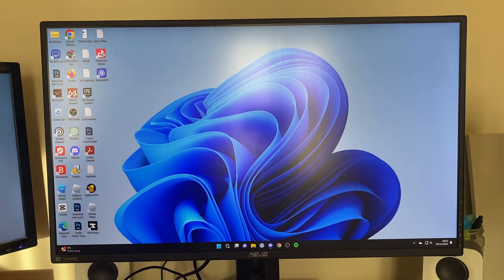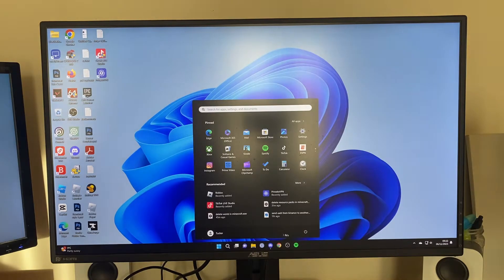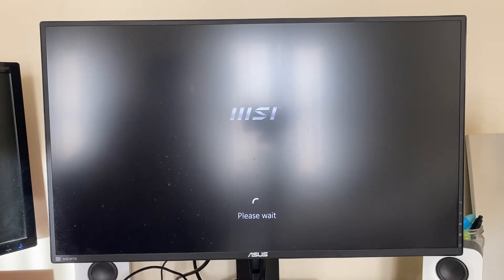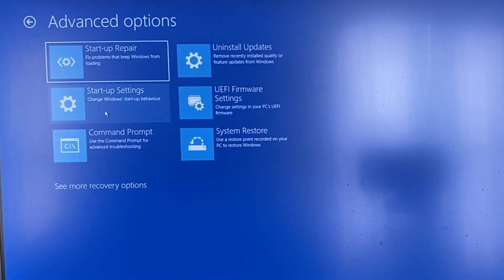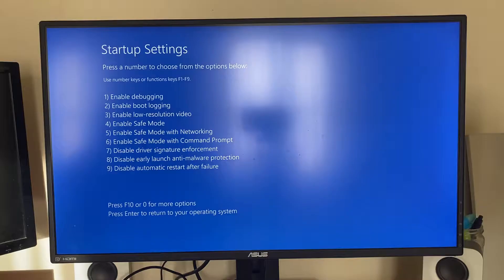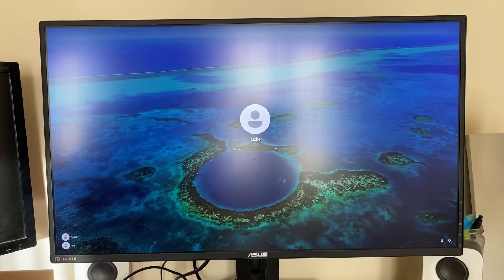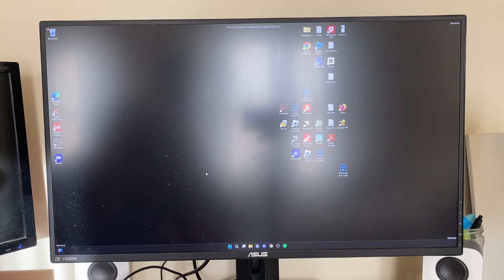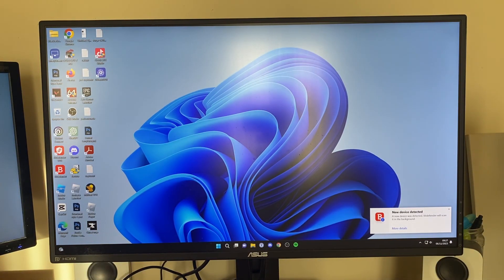How To Enter Safe Mode In Windows 11 - Full Guide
Learn how to enter and access safe mode in windows 11 in this video.

GuideRealm